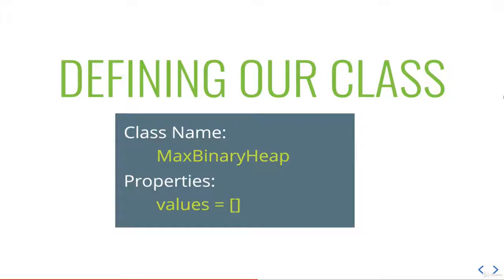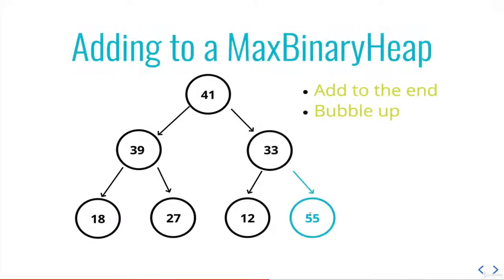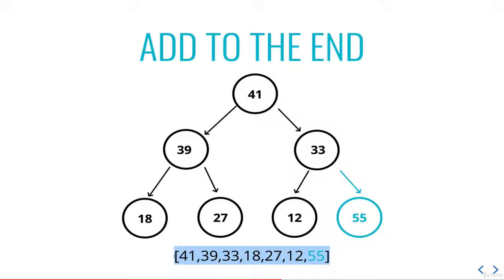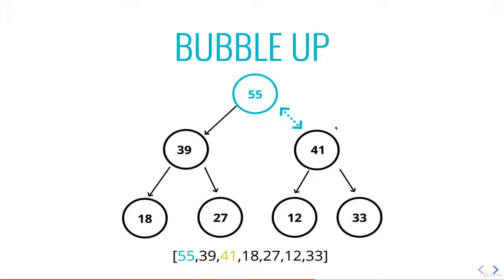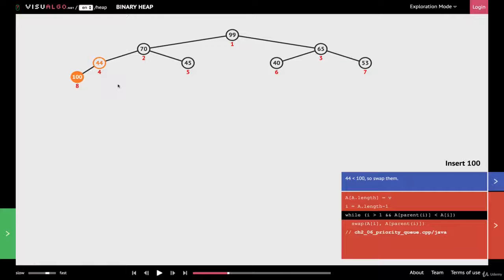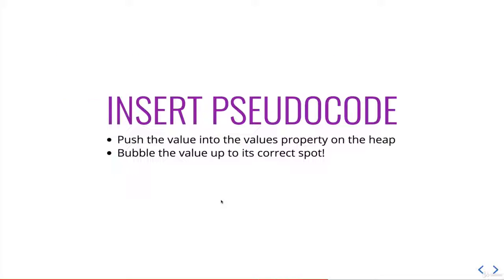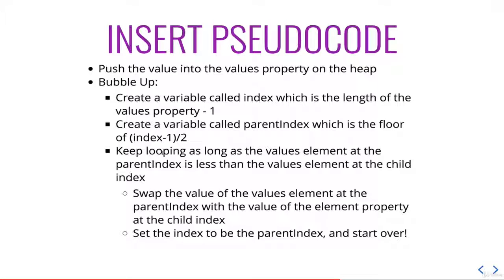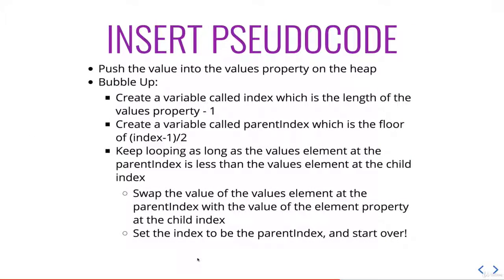4 Heap Insert Intro